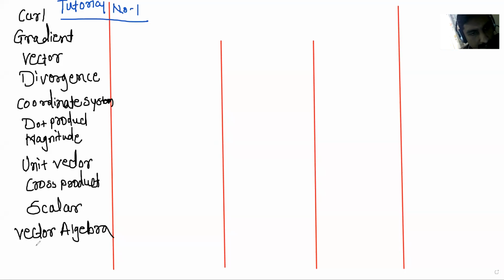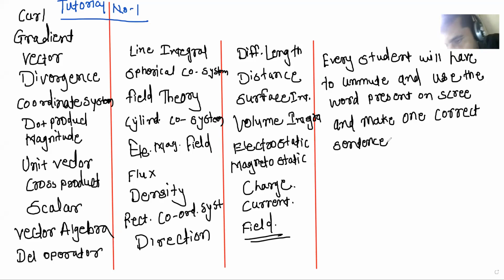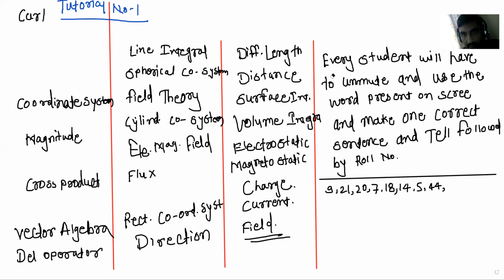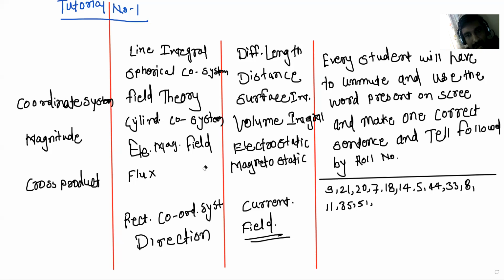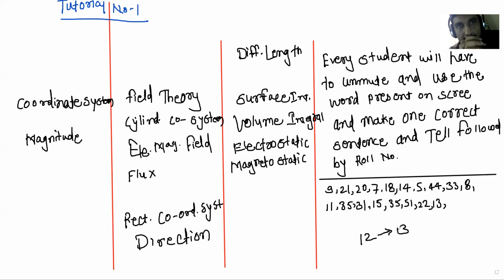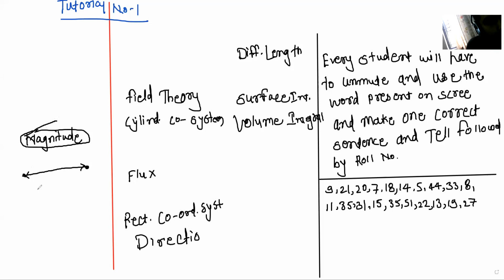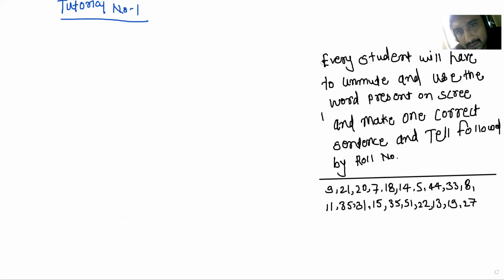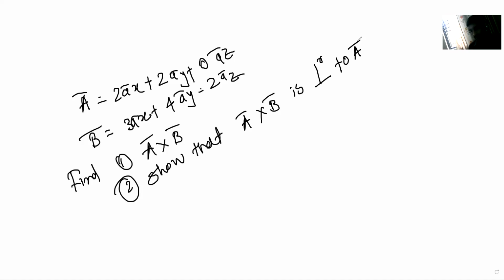EMFT Tut 1 Vector Calculus